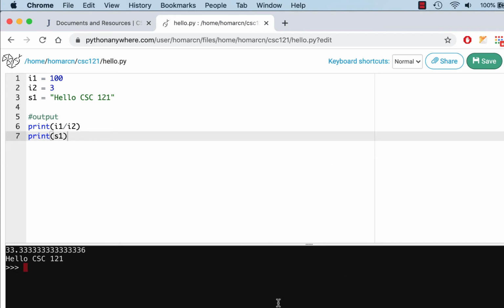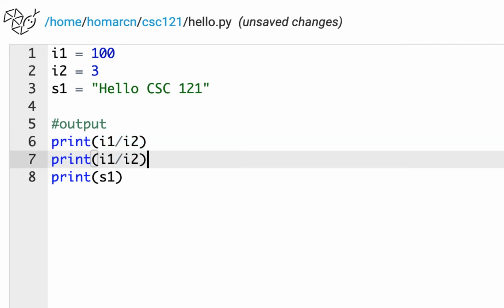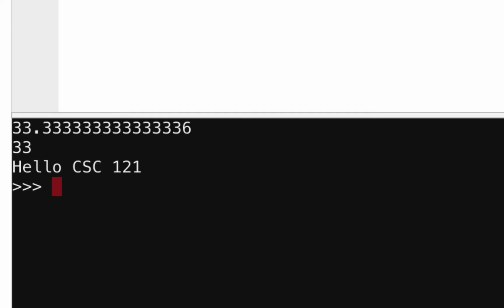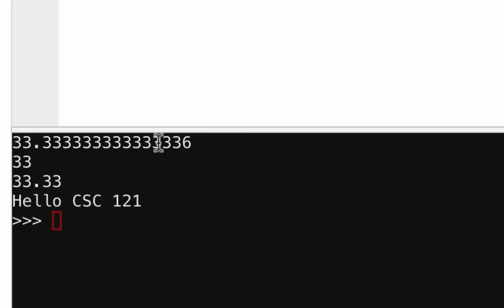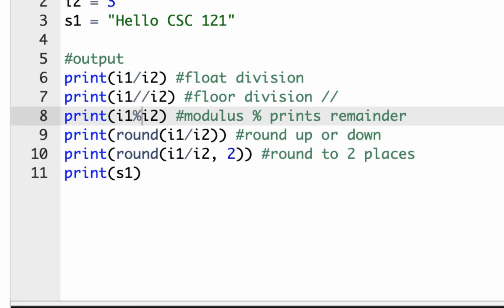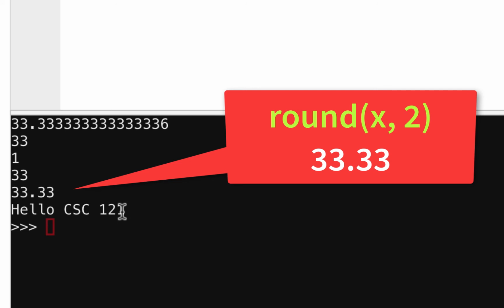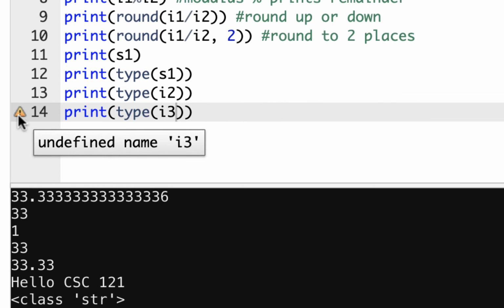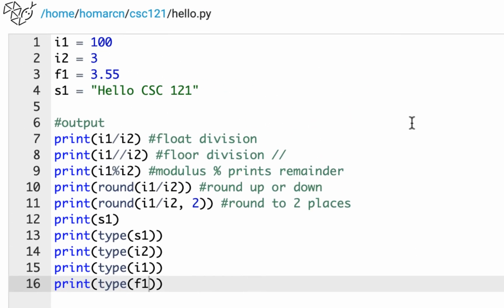Python Anywhere & Bash Console pt2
Writing some basic Python code (including variables, print statements, and checking data types) in the PythonAnywhere Code Editor and running source code in the built-in console.